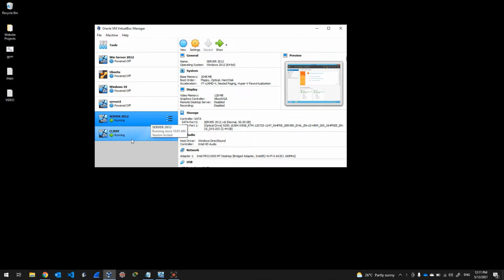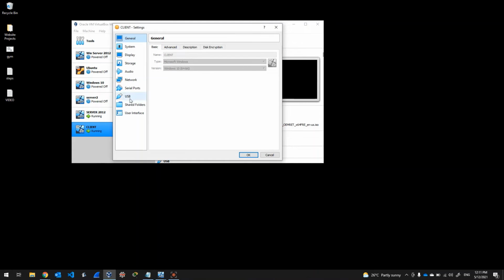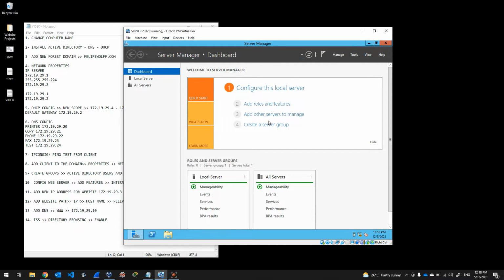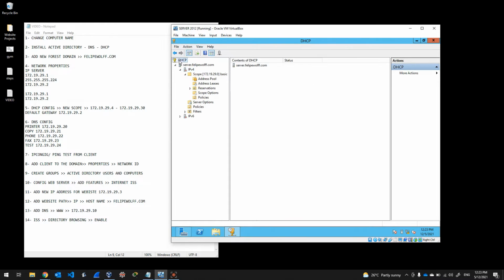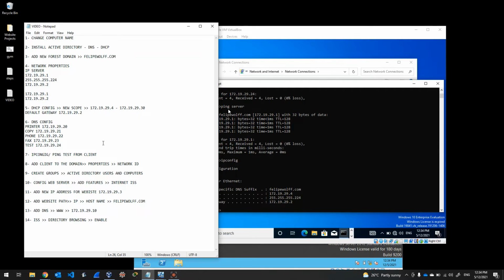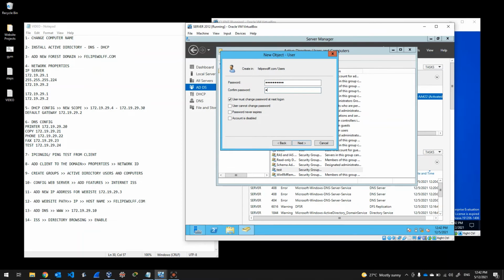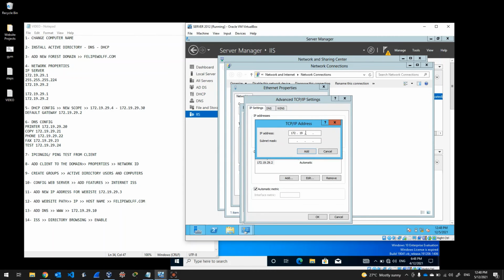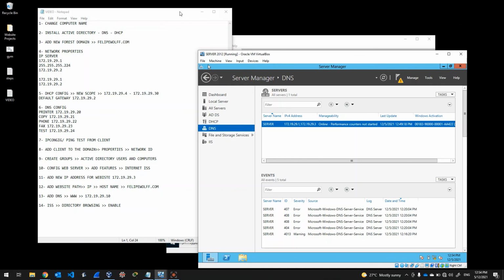Windows Server 2012 - Active Directory, DHCP, DNS, Web Server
Introduction 00:00
Environment 00:40
Active Directory 02:00
Network 14:00
DHCP 16:00
DNS 19:25
Test Client 22:00
Add User to Domain 25:00
Web Server 34:00